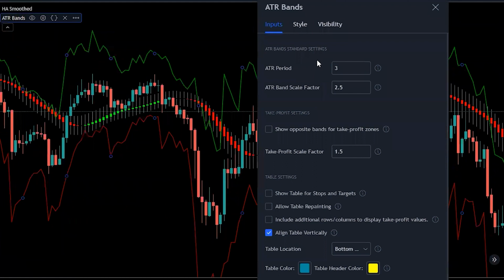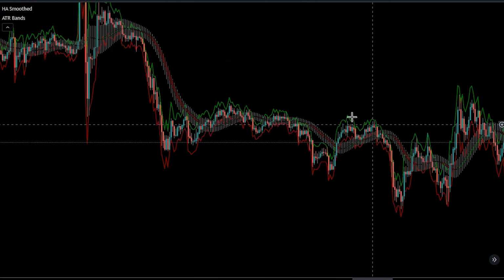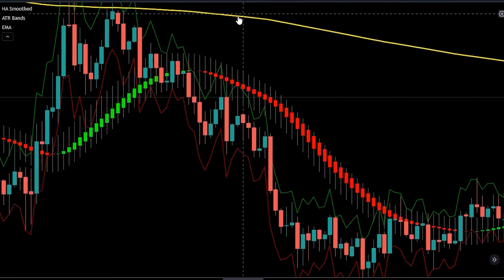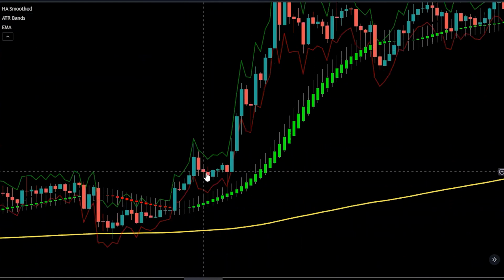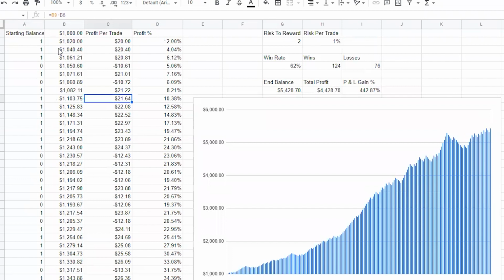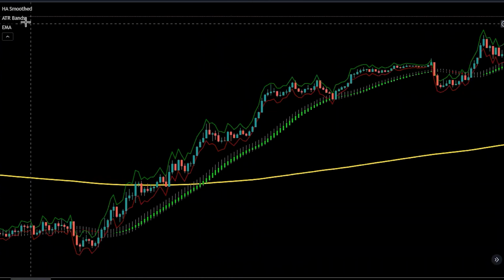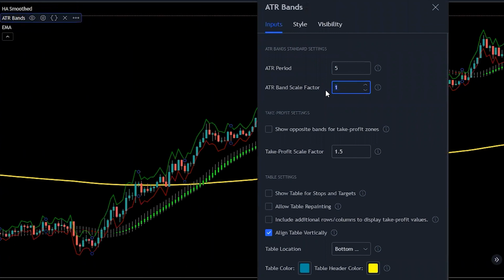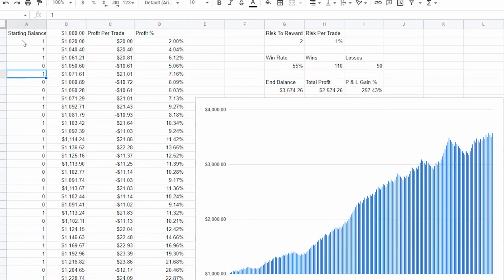This Secret 1 Minute Scalping Strategy is Tested 200 Times - Heikin ashi Best Tradingview Indicators